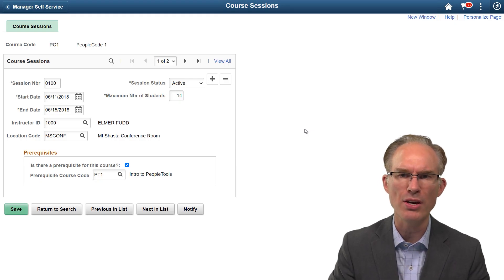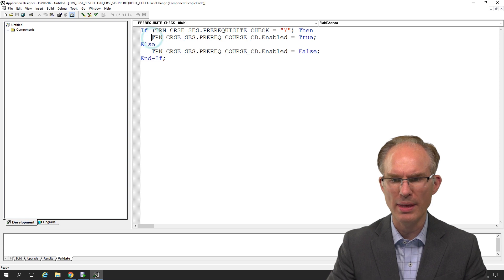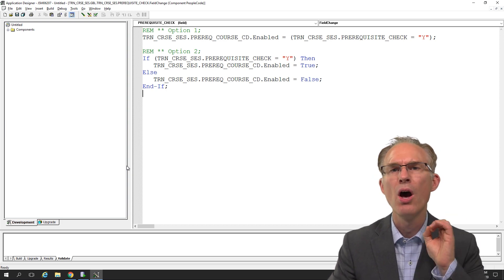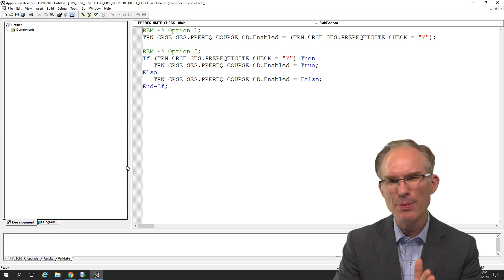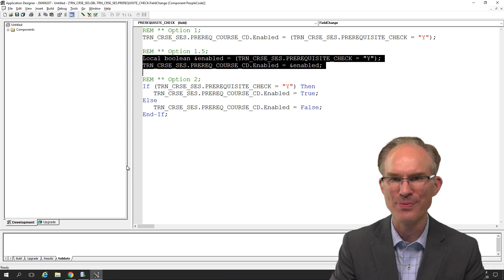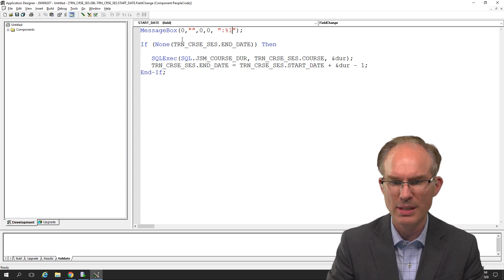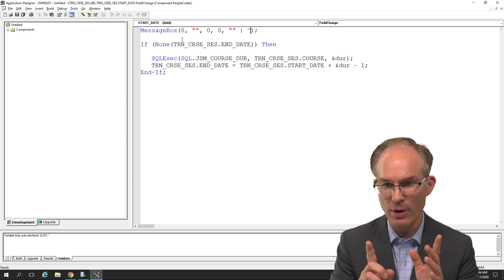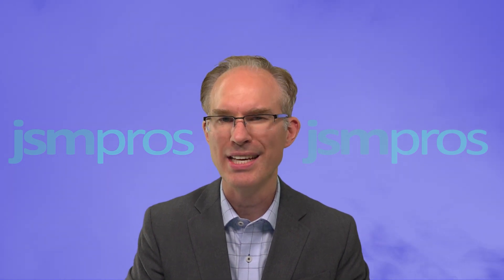PeopleTools Sound Bytes Episode 22: PeopleCode Design Patterns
Got PeopleCode? In this short video, we'll discuss some tricks and common coding patterns.